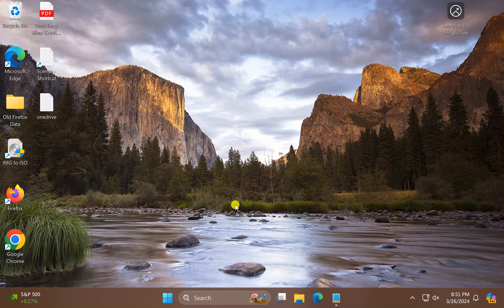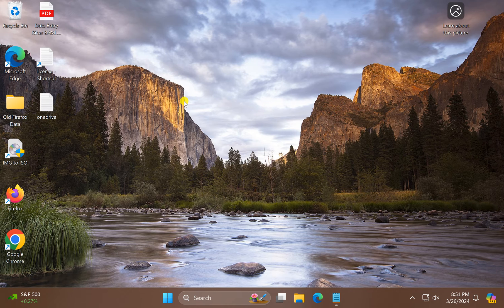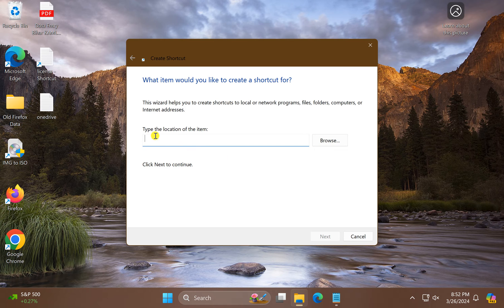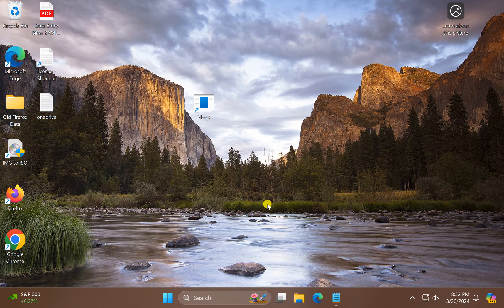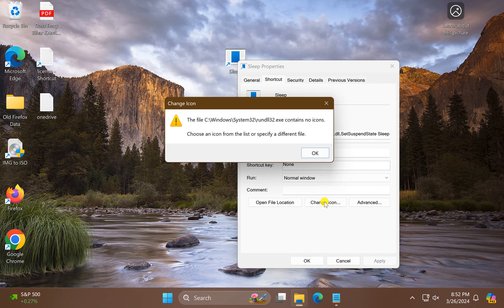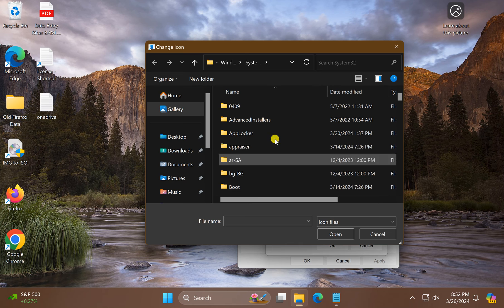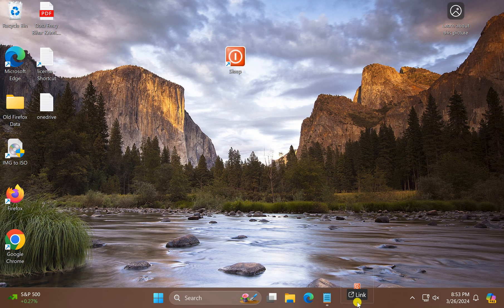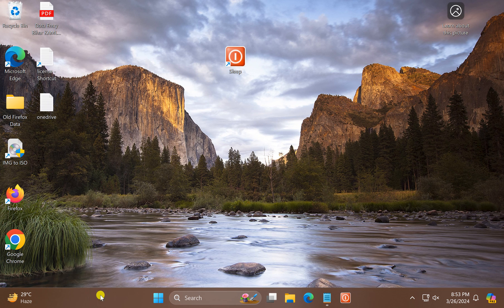How to PIN a Sleep Icon to the Windows 11 Taskbar | GearUpWindows Tutorial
Title: Learn How to PIN a Sleep Icon to the Windows 11 Taskbar | GearUpWindows Tutorial

Description:
Welcome to GearUpWindows! In this tutorial, we'll show you a quick and easy way to pin a sleep icon to the Windows 11 taskbar, allowing you to access this essential feature with just a click.

Windows 11 brings a sleek and modern interface, but sometimes finding specific functions can be a bit tricky. If you frequently use the sleep mode and want quick access to it, pinning the sleep icon to your taskbar can save you time and effort.

Follow along step-by-step as we guide you through the process. Whether you're a seasoned Windows user or just getting started with the latest version, this tutorial is perfect for you.

Let's dive in and streamline your Windows 11 workflow together!

Command:-

Rundll32.exe powrprof.dll,SetSuspendState Sleep